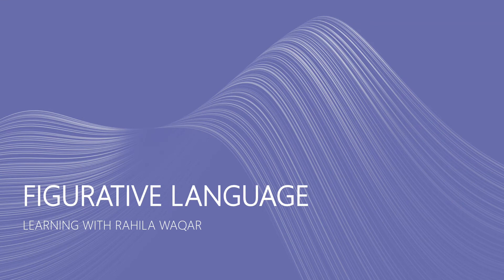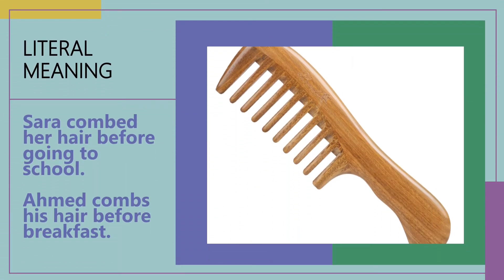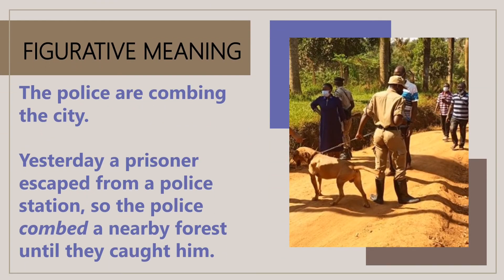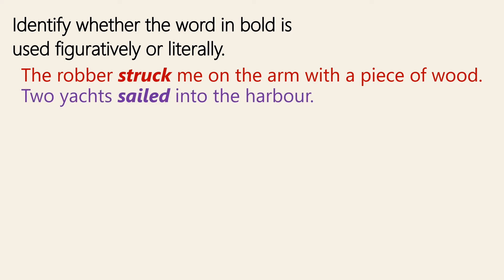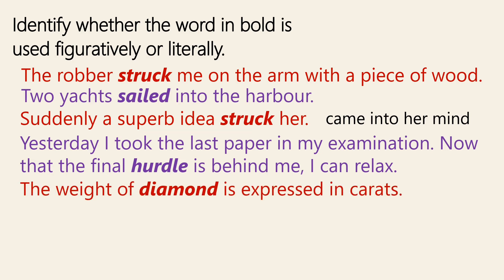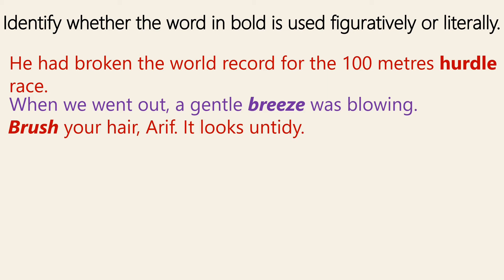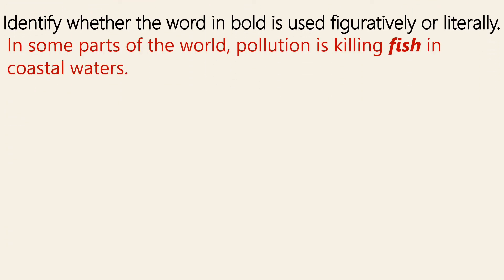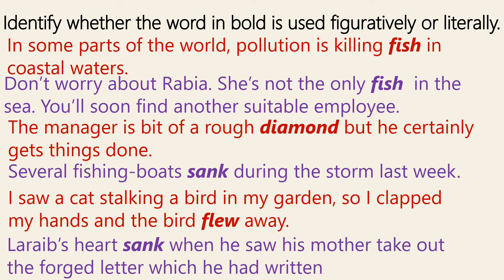Figurative Language: An Introduction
Words can be used in two broad ways: literally or figuratively.  When language users understand the difference, they can understand what they read or hear. Moreover, they can express their own thoughts effectively.